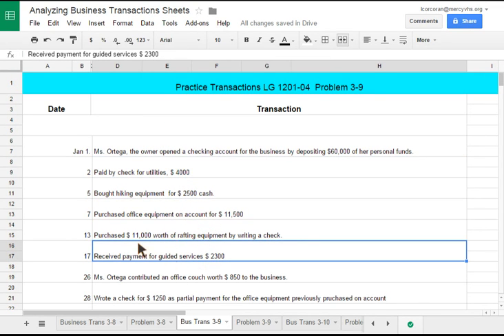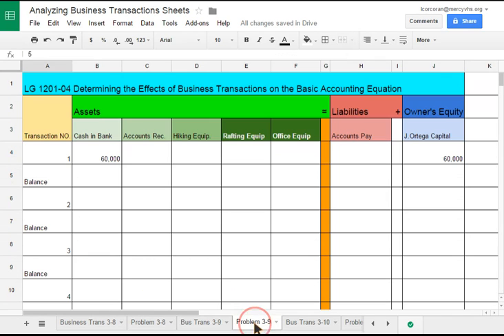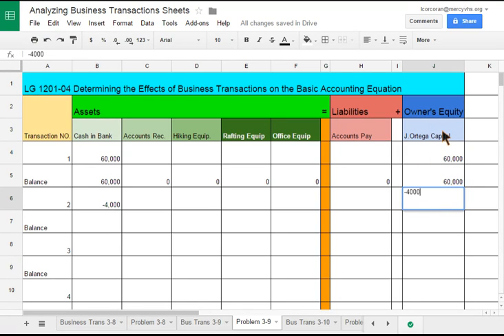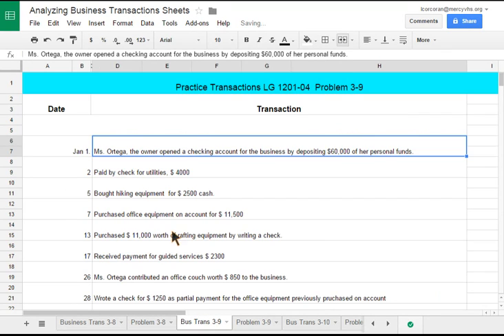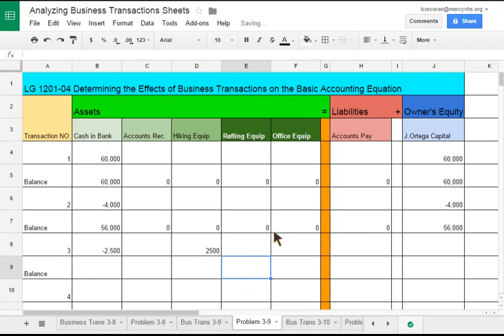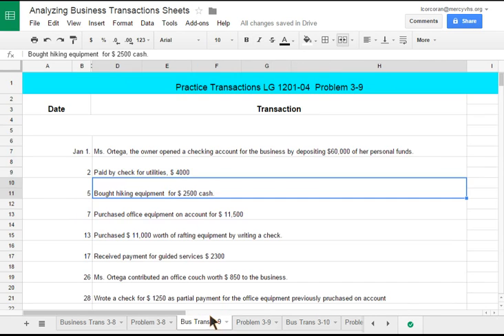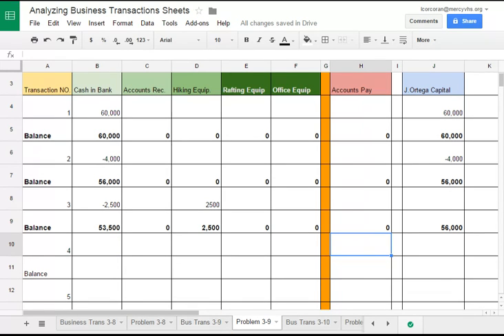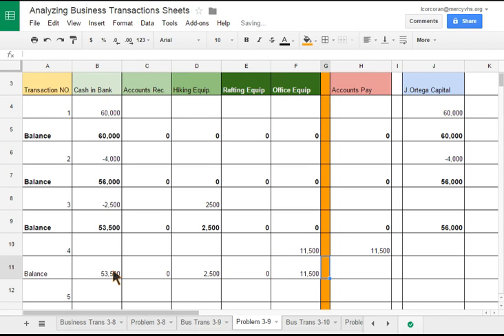LG 1201-04 Problem 3-10.webm